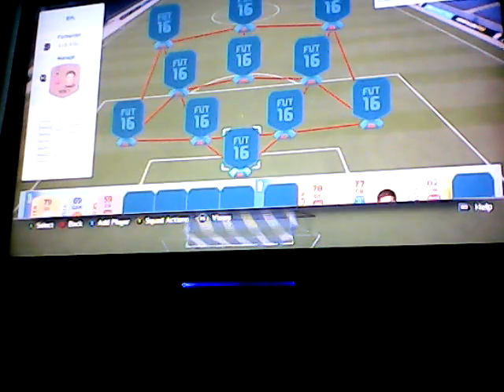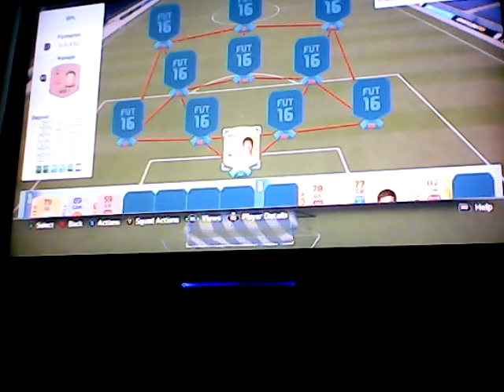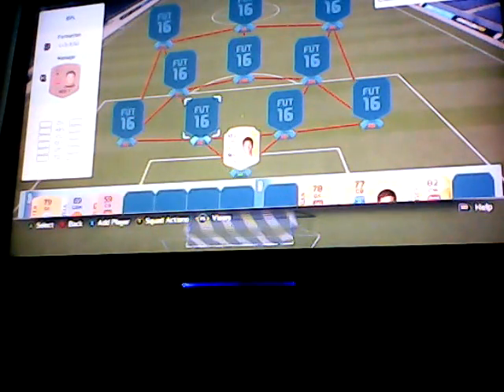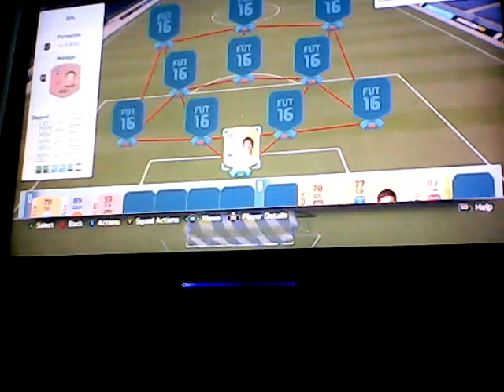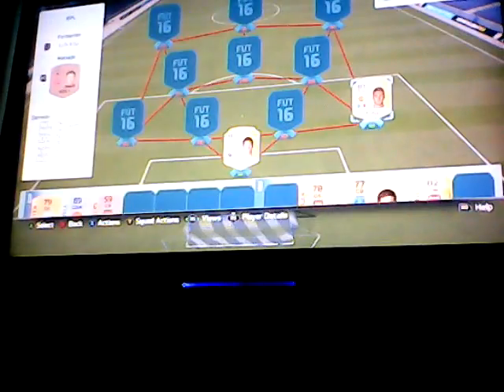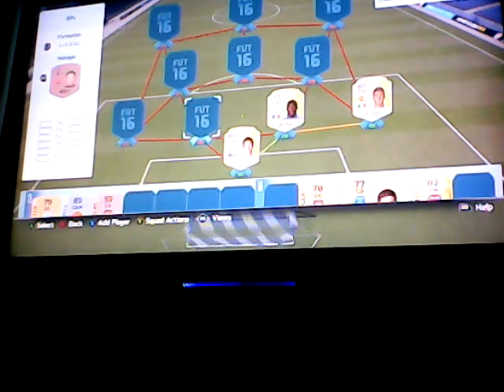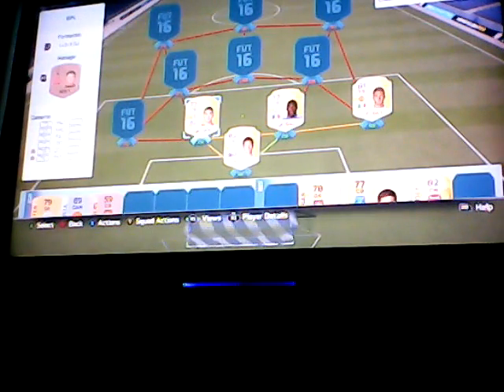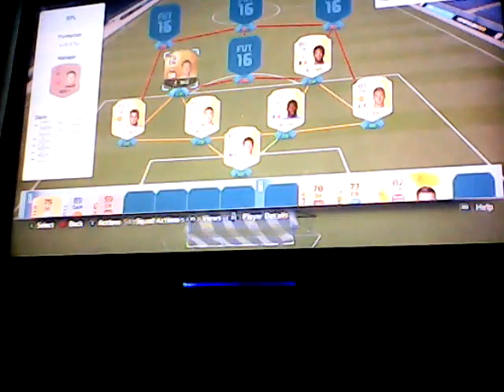Fifa 16 bpl squad builder